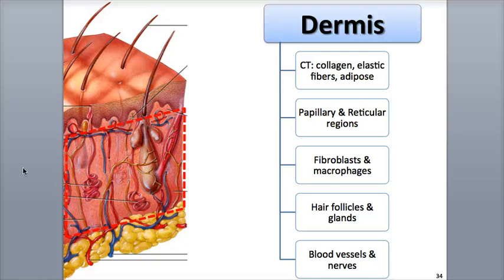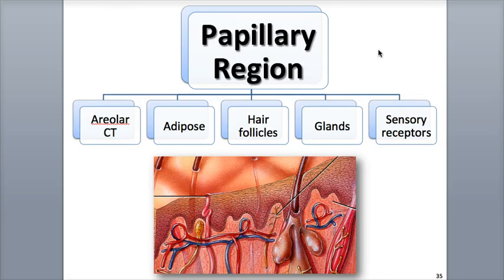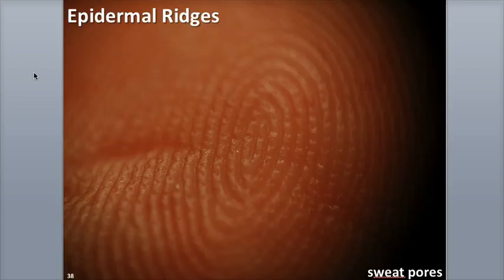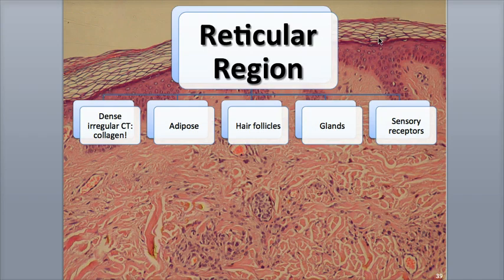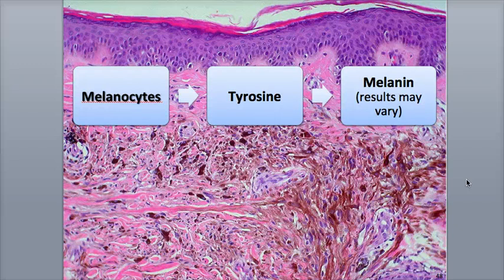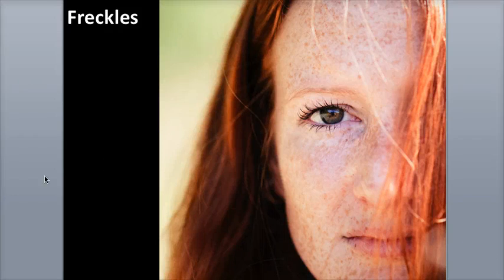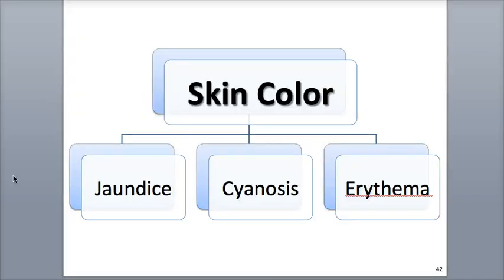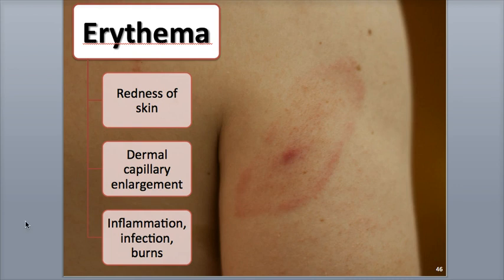5-2 Dermis and Skin Color